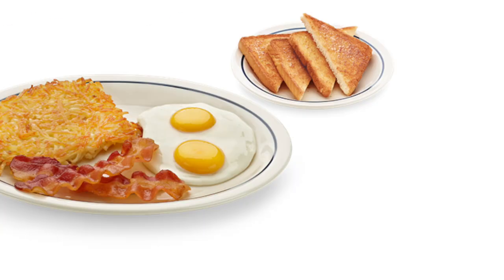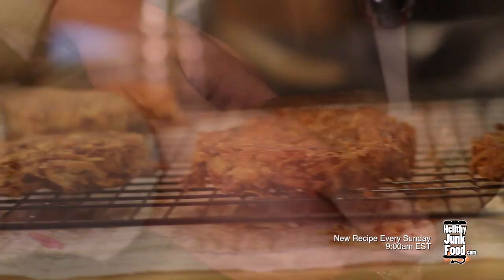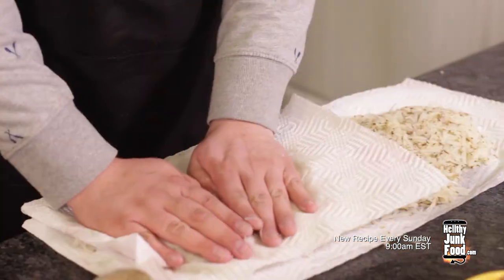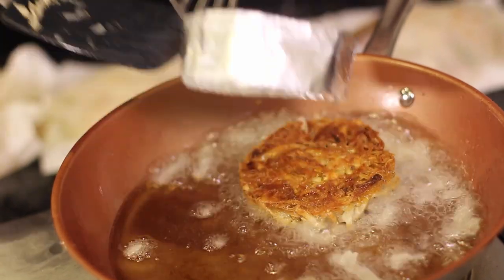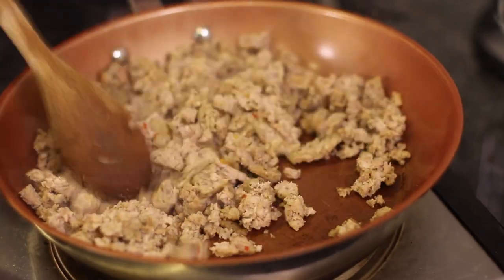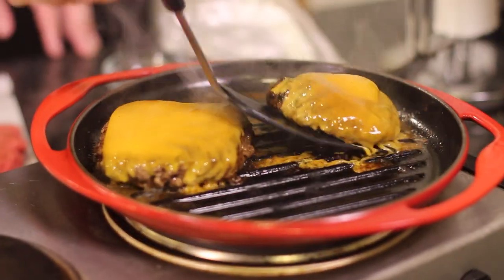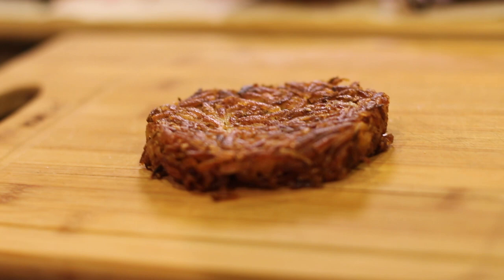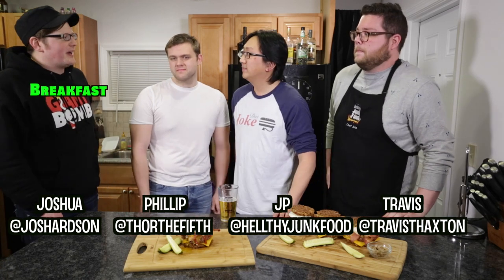Hashbrown Bun Bacon Breakfast Burger Recipe | HellthyJunkFood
Is it just me or is the world getting tired of your standard hamburger bun?  The hash brown bun might require a bun for the bun due to how messy this sandwich is, but if you’re a fan of breakfast and burgers than this is the ultimate combination.  I introduce to you the Hash Brown Bun Bacon Breakfast Burger!  Thanks again to DudesNSpace go check them out!

Hashbrown Bun Bacon Breakfast Burger
730 Calories Per Burger
Prep:  30 min  Cook:  30 min

Ingredients:
Russet Potatoes (1 large minimum)
80/20 Ground Beef (1/2 pound minimum)
Bacon!!
Cheddar Cheese Slices
Eggs
Ground breakfast sausage
Ketchup
Salt & Pepper

Directions:
Clean off some nice plump juicy ripe russet potatoes keeping the skins on or off depending on if you like skin or not.
Grate the potato on a coarse grater being careful not to destroy your hand
Soak the potato flakes in ice water to rinse off excess starch and then dry off thoroughly using a drying mechanism.  I actually threw them in the oven at a low temperature to dry them off.
To make the circular shape of your hash brown buns, use something round like a Mason jar lid or tin foil folded into a circle or a small round sauce pan; let’s get creative here.
Pour some oil into a sauce pan on medium high heat along with your circle ring and take your dry dry hash brown flakes and pack them into that circle.  Make sure that the circle thing you are using absorbs heat to cook the edges of the hash brown.
We fried each side for 6-7 minutes.  While in between flips do not touch them.
Flip using two spatulas.  One to get it from underneath and the other to keep the top covered.  This can be tricky, but if you read this step by step you should be ok.
Don't forget to season!!
For the breakfast sausage portion of this we used cooked down crumbled sausage to act almost as a meaty breakfast chili sauce.
Now that you have your hash brown buns, we’re going to assembly this bastard with the following components:
o   Hash brown bun bottom
o   Cheddar cheese slice
o   Burger Patty
o   Sausage Crumbles
o   Ketchup Squirts
o   2 Bacon Strips (Crossing each other)
o   Fried Egg (Preferred Sunny Side Up)
o   Hash brown bun top

Nutrition Facts:
Serving Size 1 Burger
Calories                730
Total Fat             46g
Saturated       20g
Trans               0g
Cholesterol          300mg
Sodium                 1050mg
Sugars                  1g
Protein                 60g